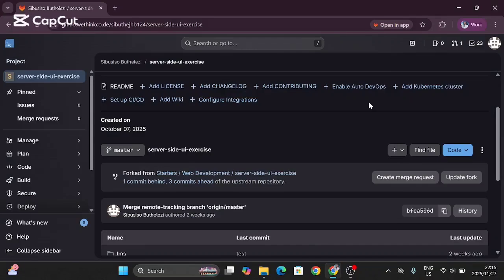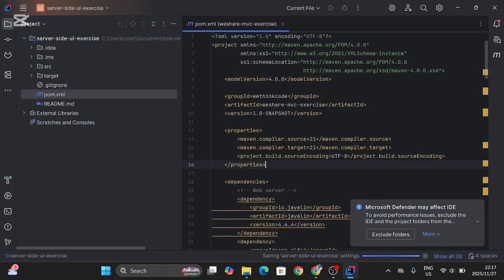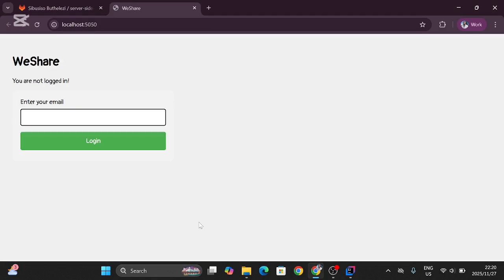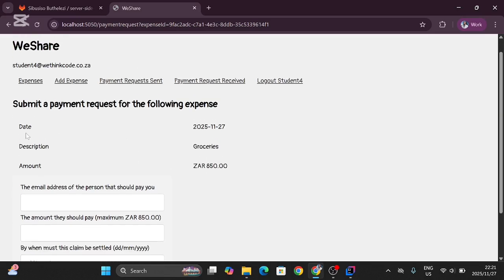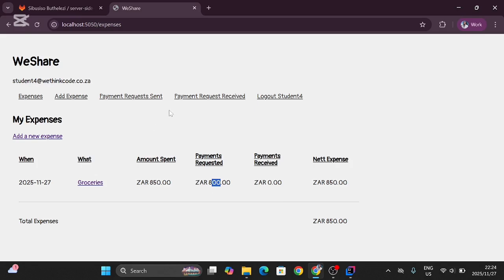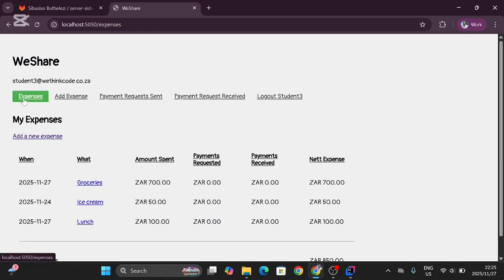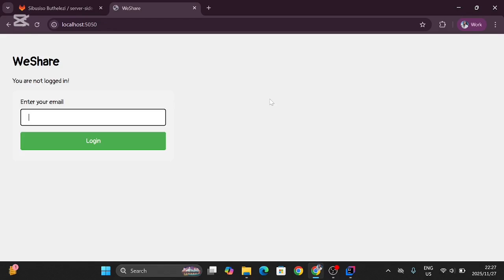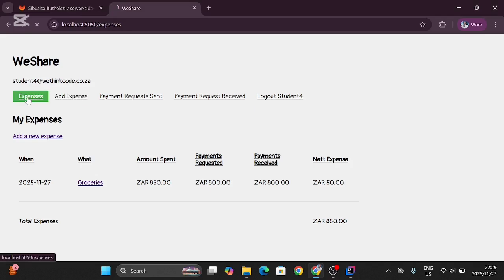WeShare Web App Demostration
Hi everyone, this is the video demonstration of the we share application I created as project for WeThinkCode_.In this video I will be walking you through the project as it's features.